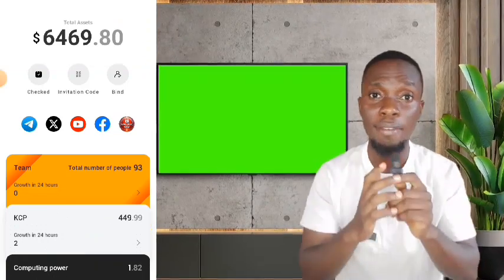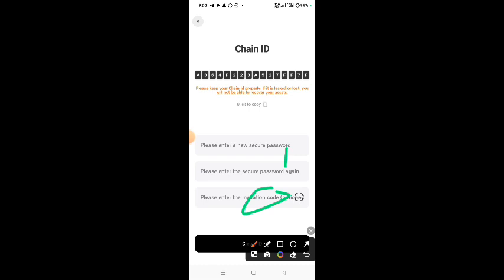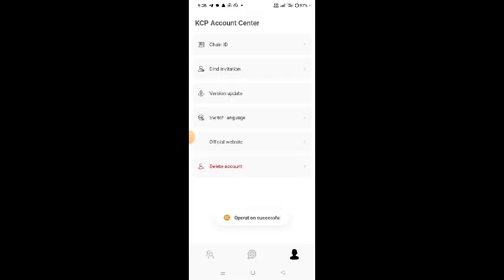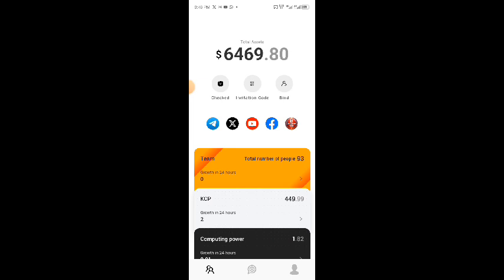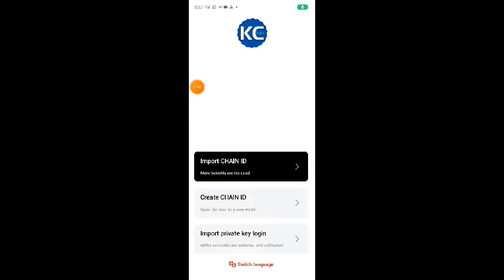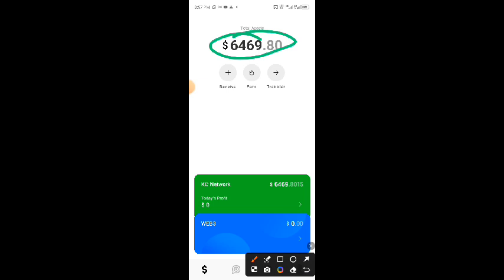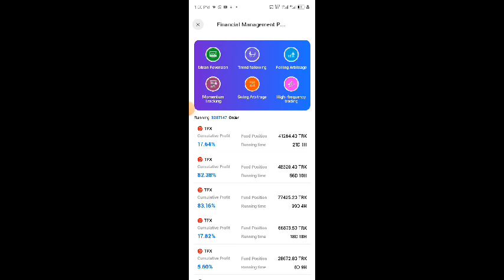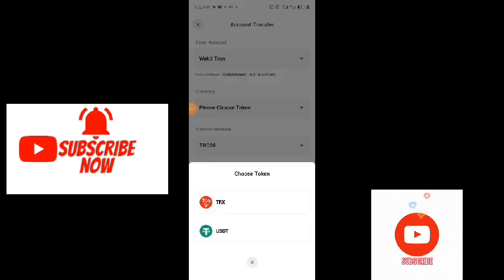KCPAY token Withdrawal Full Tutorial Guide || How to Withdraw KCPAY token | Kcpay Unlock • KCPAY App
🔥 KCP Invitation Code: 54U73U

✅KCP value: Currently, KCP is worth 1000 USDT.💲

✅Invite friends to improve team structure (computing power and KCP rewards)

✅Listing: KCP has been listed on the world's largest decentralized exchange.

✅Contract address: Enter 0xfe702f40ab9467f503a5fef3752a89881efda7eb to find KCP on PancakeSwap, OKEx or MetaMask.

🚀Exciting news:
KCPay is officially launched!

You can also copy the KCP contract address and Invitation Code here on my Telegram channel and on my X (twitter) below 👇

DO YOU WANT TO EARN IN PASSIVE INCOME?
Watch out this video, to know how you can start making up to 0.85% Daily income

BUY AND SELL ANY CRYPTO ON THESE EXCHANGE

1. BYBIT EXCHANGE

2. BINANCE EXCHANGE

3. SUPEREX EXCHANGE

4. YELLOWCARD EXCHANGE